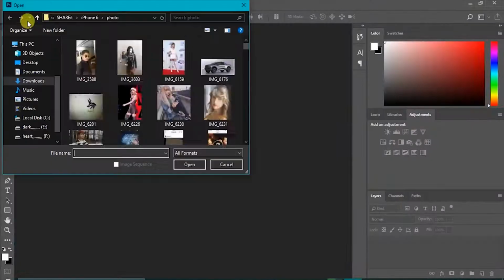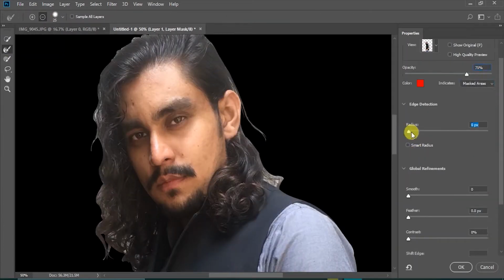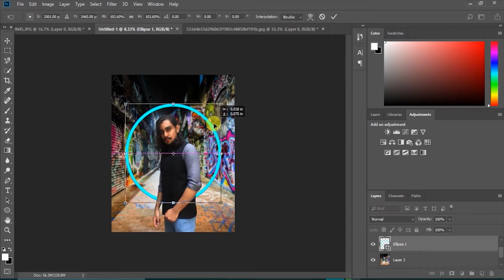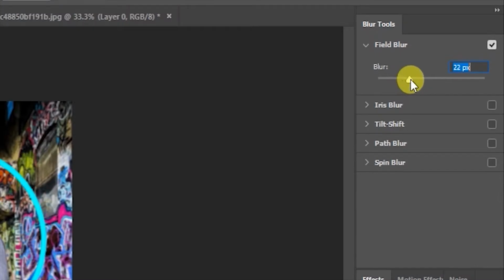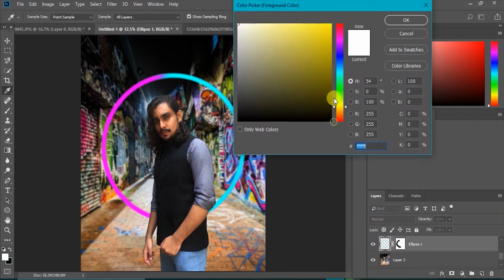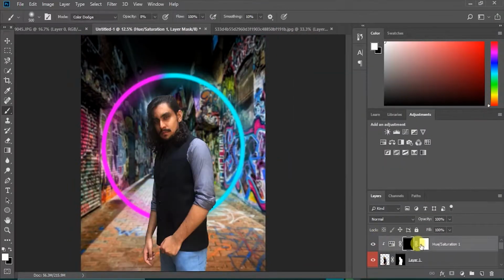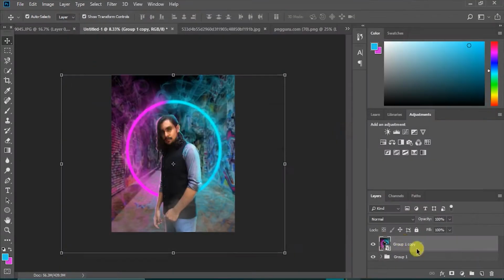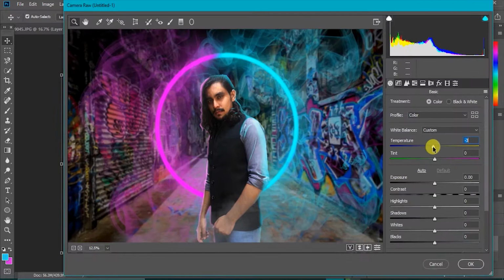How to create Neon Glow effect In Photoshop | Tutorial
Hiii
In this video I'm gonna show you how to make neon glow effect in photoshop .
Share it with friends ...